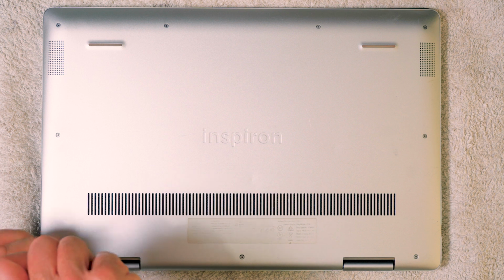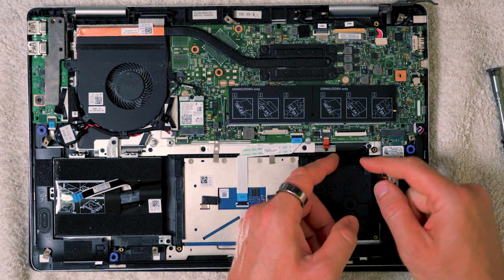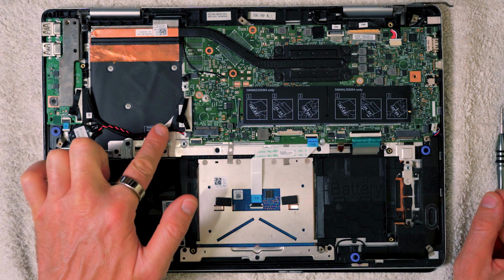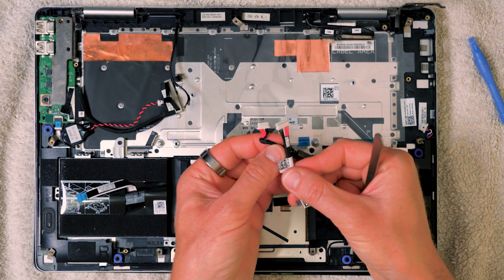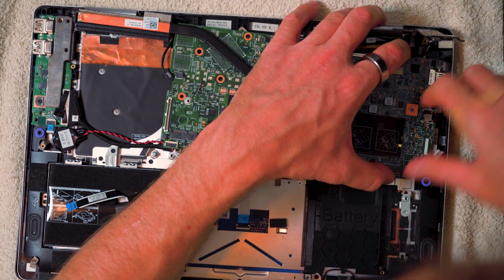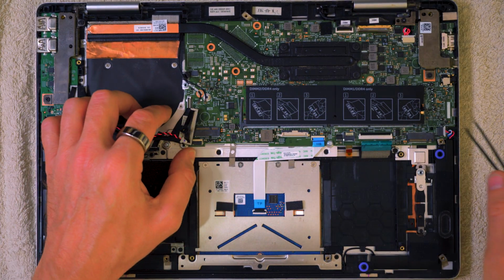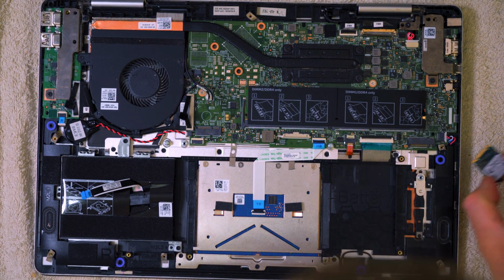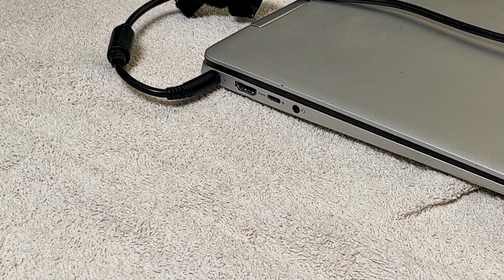Dell Inspiron Laptop Teardown DC Port Replacement P76F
Step by step how to strip down a Dell Inspiron P76F laptop. The project is replacing the DC input jack. To do this, most of the laptop parts have to be removed along the way - check out the chapters below for your specific part.

Fine screwdriver & spudger set

The CORRECT DC Jack cable for this P76F laptop

Chapters:
00:00 Explanation of Fault
00:14 Opening the Case of Dell Inspiron P76F
01:11 Disconnect the Battery
01:40 Inspection of Damage
01:54 Unscrewing the DC Jack
02:19 Unscrew LCD Bracket
02:53 Removing the Battery
03:18 Disconnecting all Cables from the Mainboard
03:22 Disconnecting the Keyboard Cable
03:36 Disconnecting the Touchpad Cable
04:07 Removing the Hard Drive
04:26 Disconnecting the Speaker
04:42 Removing the Wifi Card
05:45 Removing the Fan
06:31 Disconecting HDMI and USB Daughterboard Lead
07:10 Disconnecting DC Jack from Mainboard
07:28 Disconnecting Bios Battery
07:42 Unscrewing the Mainboard
07:51 Disconnecting the LCD from the Mainboard
08:38 Remove Mainboard / Motherboard from the Laptop
08:44 Remove DC Jack Cable
09:40 Install new DC Jack Cable
10:31 Install Mainboard / Motherboard into Laptop
11:15 Connect New DC Jack Cable
13:16 Pull Cables Through
13:45 Repair Broken Threaded Insert
14:25 Insert Speaker Cable
14:38 Install LCD Connectors
15:53 Secure LCD Bracket
16:35 Replace all Connectors to Mainboard
16:36 Connect Keyboard Connector
17:19 Connect Touchpad Connector
17:46 Connect HDMI / USB Daughterboard Connector
18:01 Replace fan
18:53 Replace BIOS Battery
19:06 Replace Hard Drive
19:21 Replace Wifi Card
20:41 Install Battery
21:18 Replacinng the Case
22:08 Test
22:16 Outtro